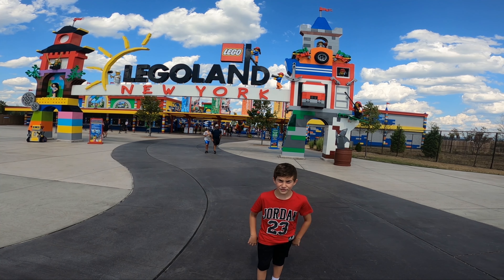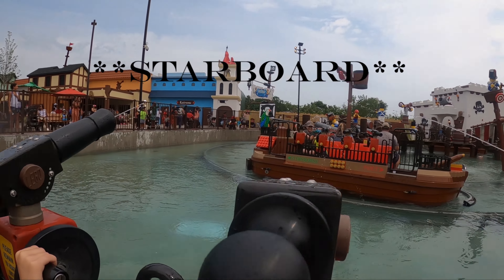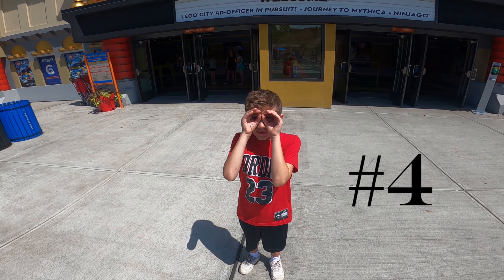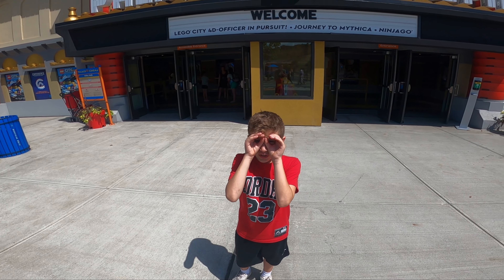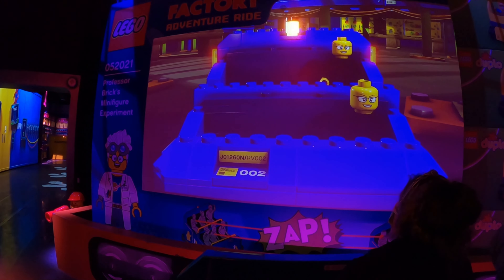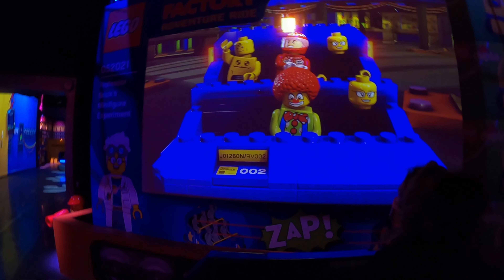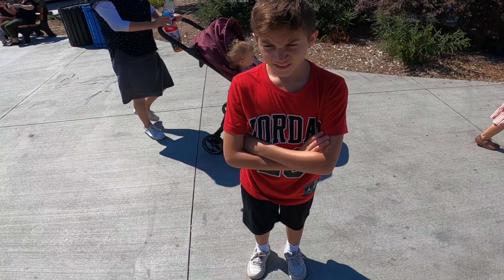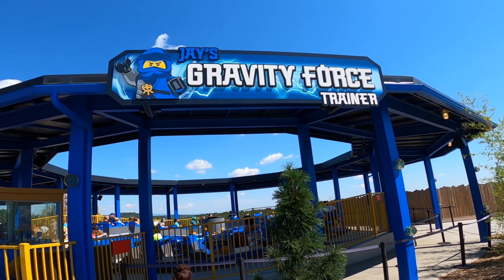My 8 year old's top 5 rides Legoland NY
This is my 8 year old son telling what his top 5 rides at Legoland NY are.